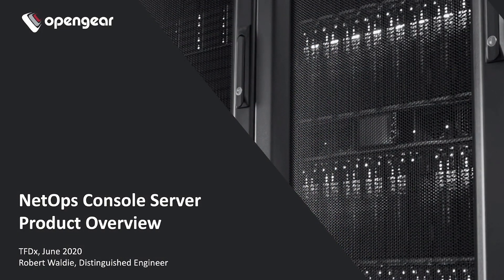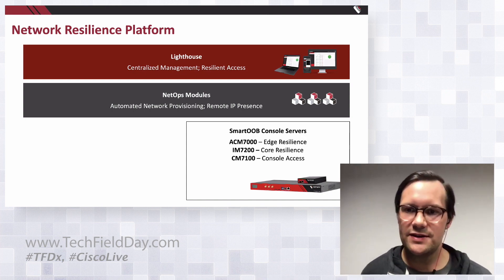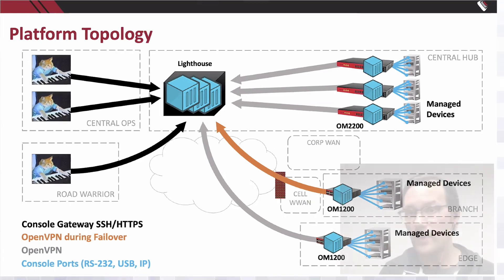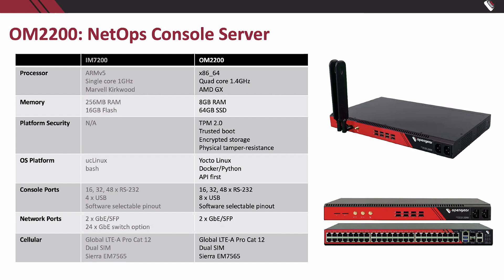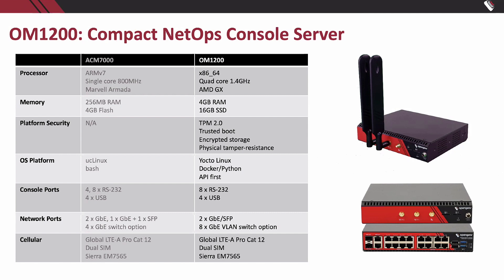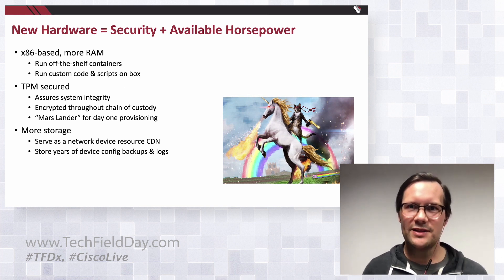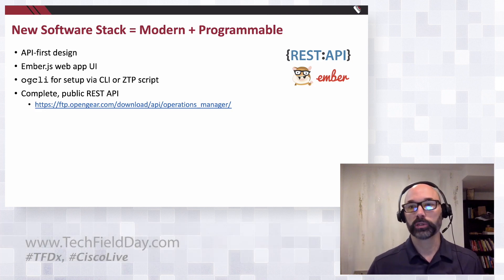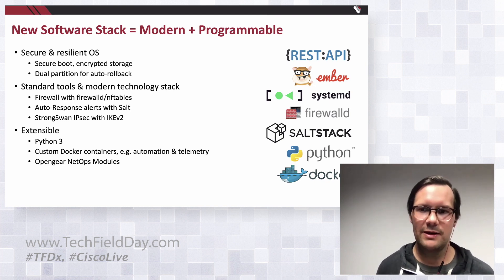Opengear The New NetOps Console Server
The new NetOps Console Servers are the only Out-of-Band appliances in the industry to feature both an x86 processor and a secure boot process to protect against configuration and firmware tampering.
• The units support standard Docker applications, which means users can deploy their own automation modules, and third-party or Opengear NetOps Modules, on the console server itself.
• The embedded TPM 2.0 chip adds a level of physical security to Out-of-Band provisioning that is unique to Opengear appliances, keeping its content protected even in insecure remote facilities.
• A large internal flash memory (16GB/64GB in the OM1200/2200) provides enough storage to keep configuration and software files on site, where they are needed.
• A global LTE-A Pro cellular module

Presented by Marcio Saito, CTO. Recorded at Tech Field Day Virtual Cisco Live Experience on June 29, 2020.